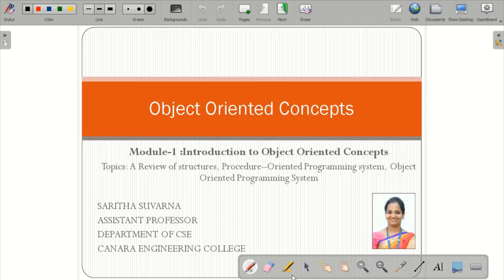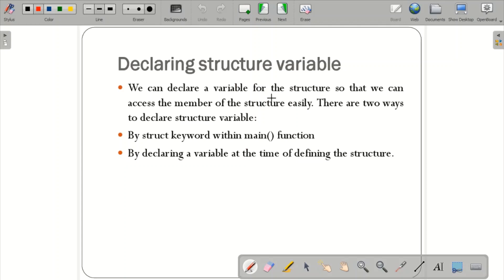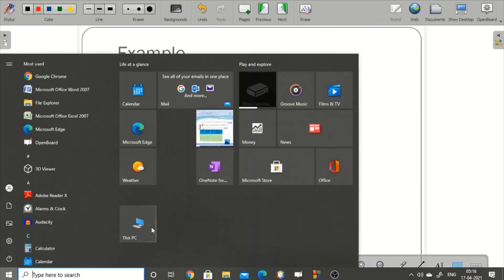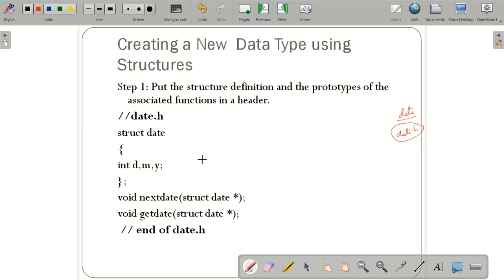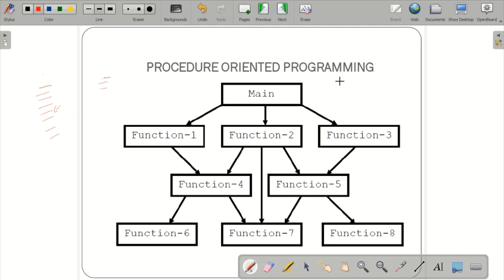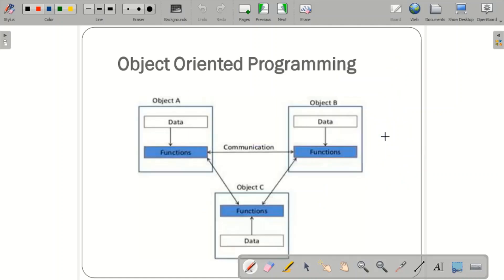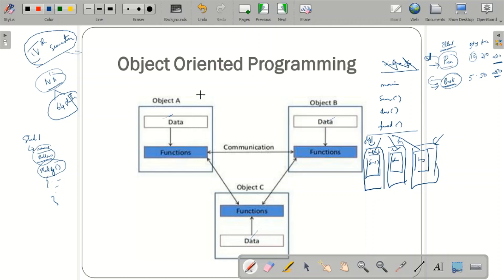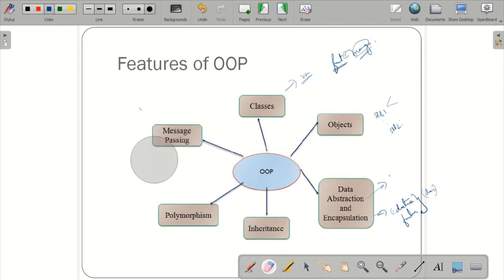VTU OOC (18CS45) OBJECT ORIENTED CONCEPTS-STRUCTURES,PROCEDURES[INTRODUCTION TO OOC] (M1 L1)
This Video includes explanation of review of structures,procedure oriented programming,object oriented programming under the concepts of introduction to OOC

Saritha Suvarna,Department of Computer Science and Engineering, Canara Engineering College, Mangalore